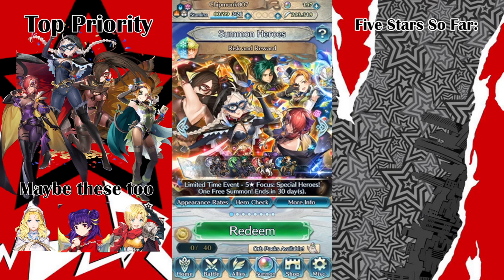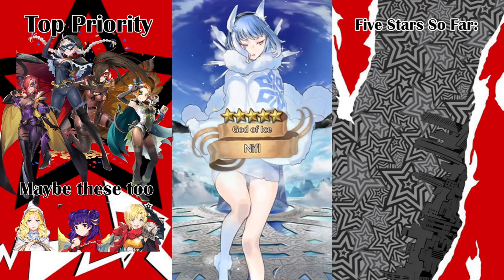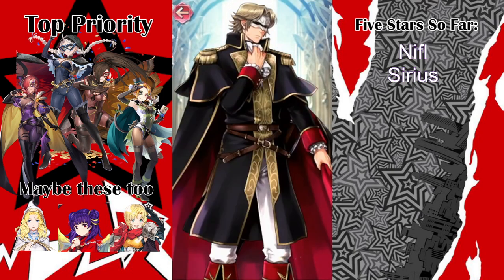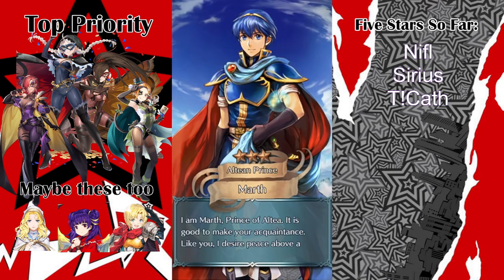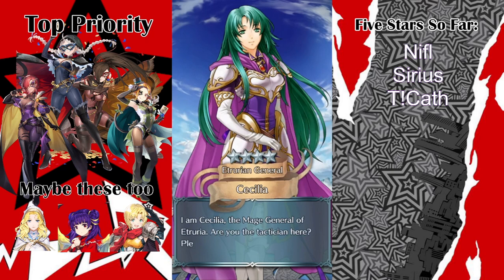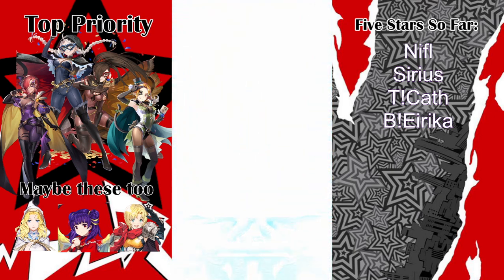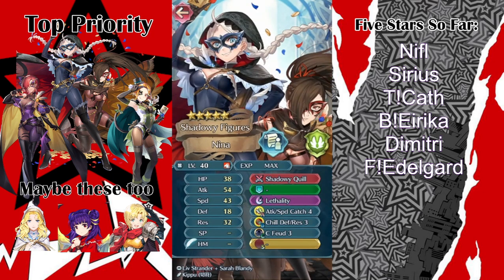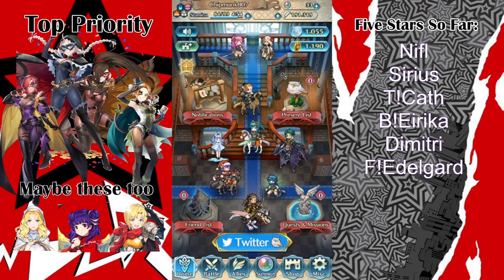Risk and Rewards Summons (Thieves steal my heart and my orbs) | FEH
The new thief banner has left the shadows and hit the scene! These pretty ladies and dapper dudes have arrived to steal our orbs! If y'all are summoning, I wish you good luck! I hope you enjoy the video!